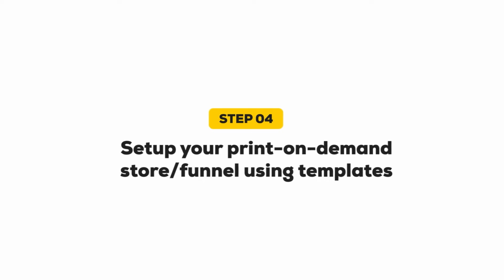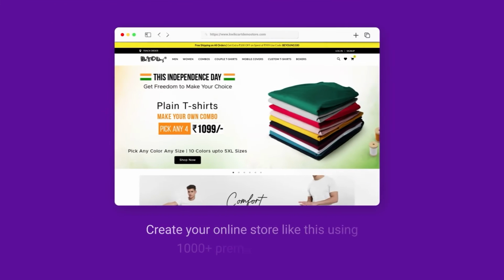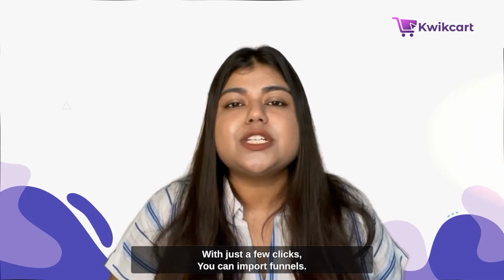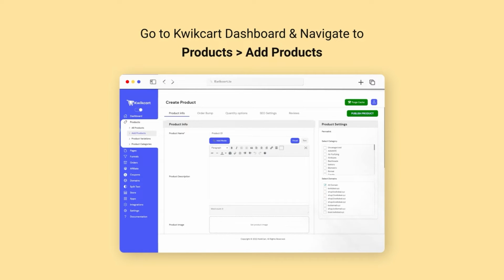How to make a print-on-demand online store with Kwikcart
Do you want to start an online print-on-demand business and looking for reliable information but you didn’t find anything? Don't worry.

In today’s digital world there is a lot of misinformation spreading across the internet that costs us so much time & resources without getting any value in return.

If you’re a beginner entrepreneur or you want to start a POD store up & running hassle free without taking much risk of buying any products upfront or keeping any inventory, Kwikcart has brought together a risk-free viable POD solution only for you

With kwikcart you can start your online print-on-demand business, where you don’t have to keep the products stock. Instead, when an order comes you can place the order with an order fulfillment partner & who can take care of printing, packaging & shipping the items.

You don’t have to take care of any warehouse, product stock, Delivery, printing & packaging.

You can sell the items & bag the profits without any hassle.

That’s why in today’s video we are going to cover how you can start your online print-on-demand store using kwikcart. We will break down the exact step-by-step process of how you can set up your own online print-on-demand store using Kwikcart - a super powerful, easy-to-use e-commerce platform.